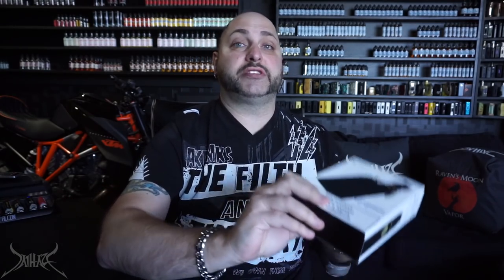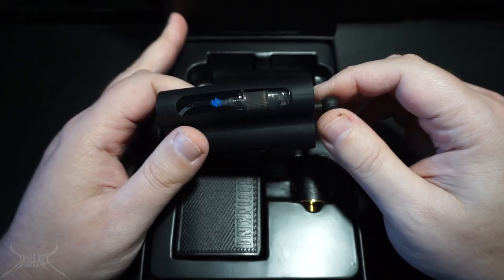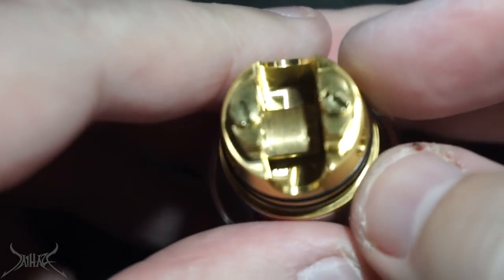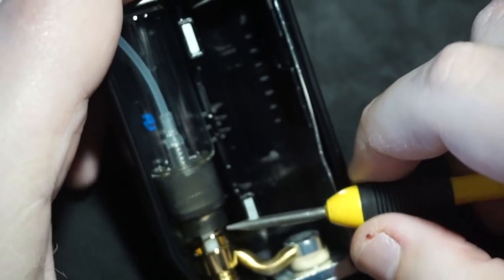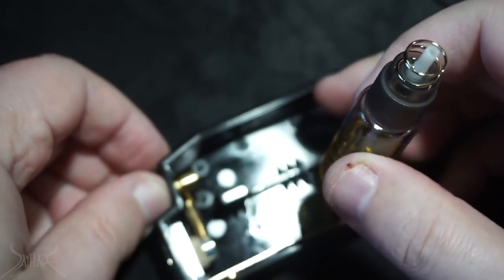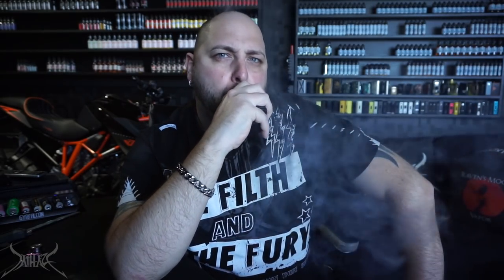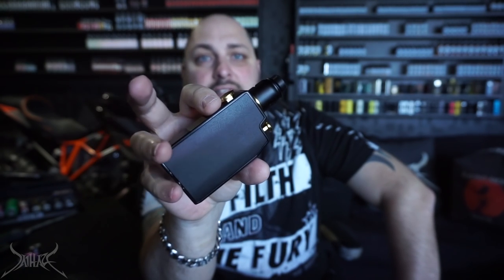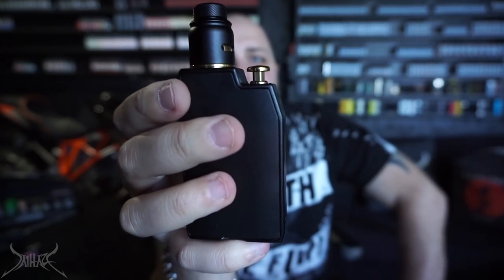Advken CP Squonking Kit Review and Rundown | Pump Activated Squonking